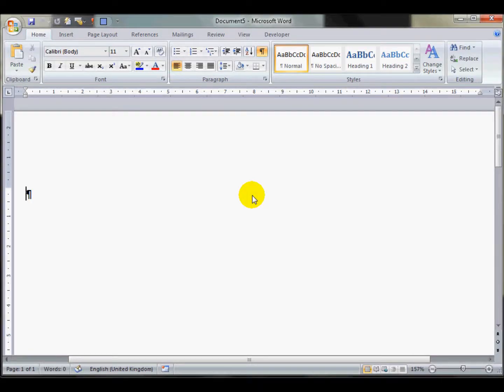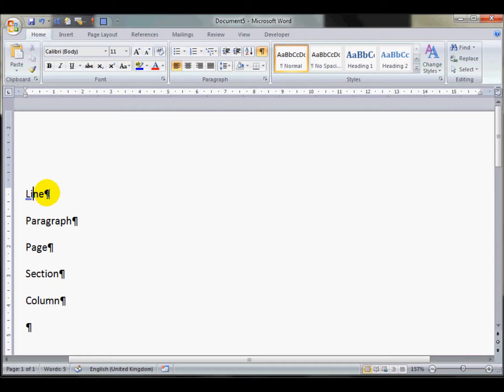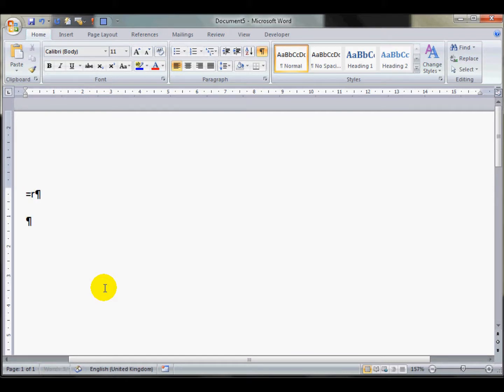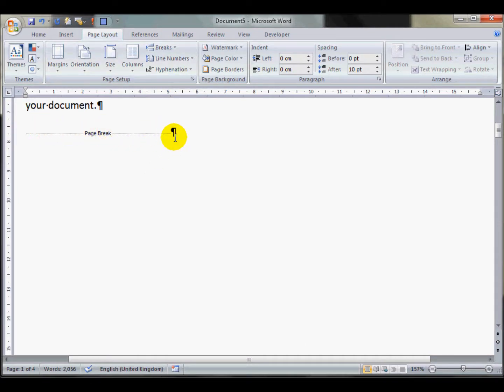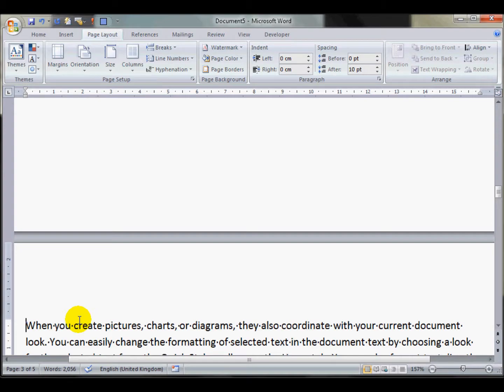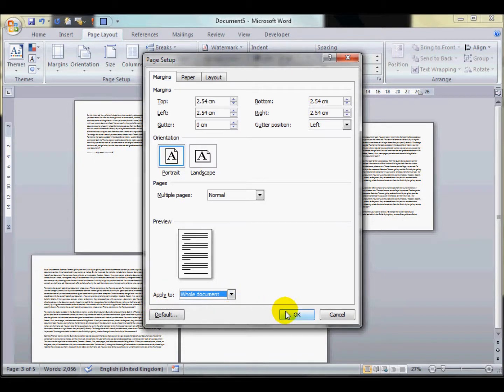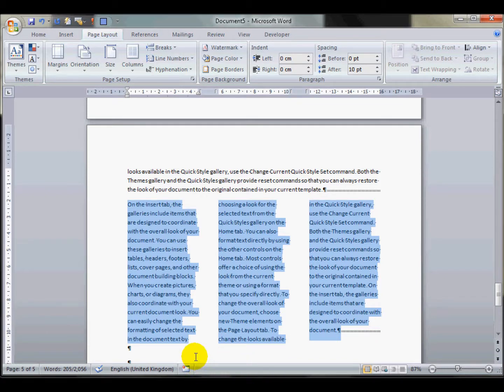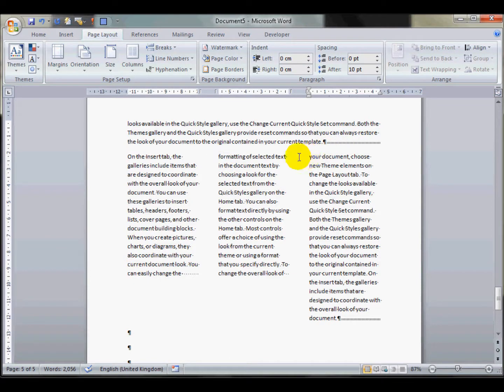Advanced ECDL in Word 2007: Breaks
Understand and use the different types of breaks in Word